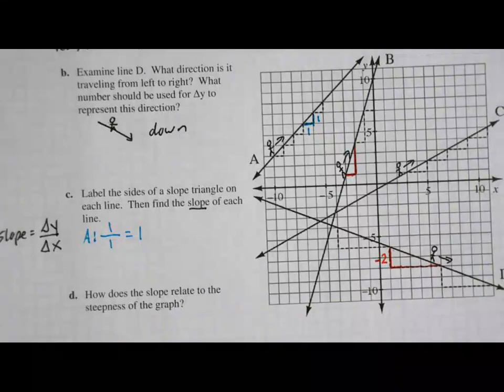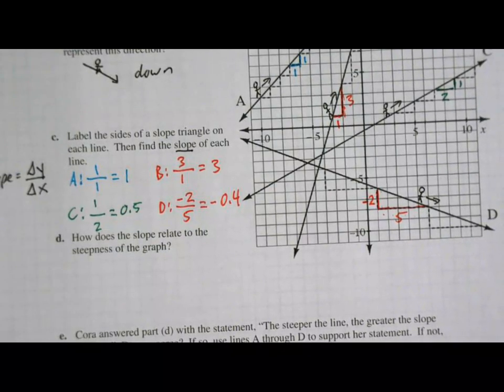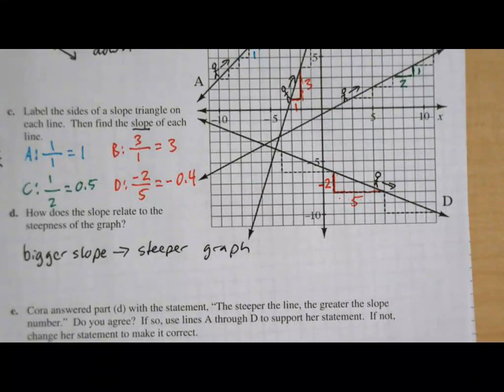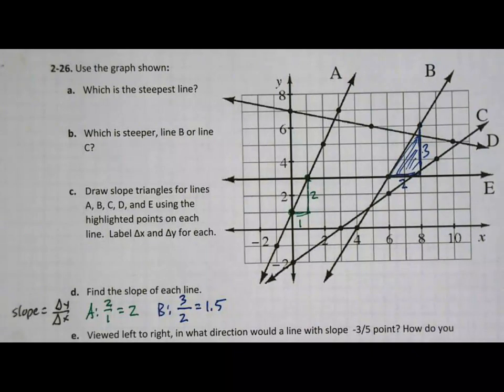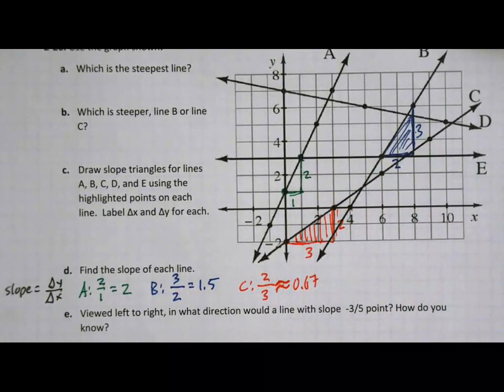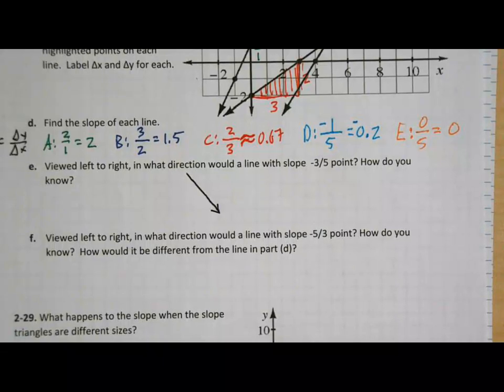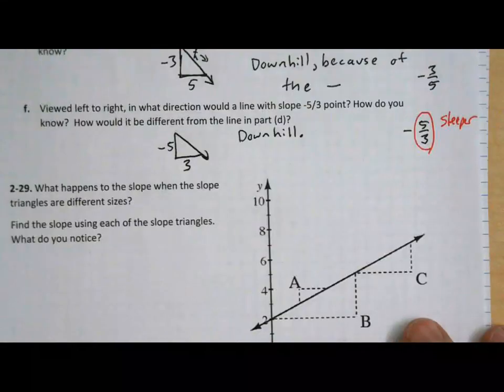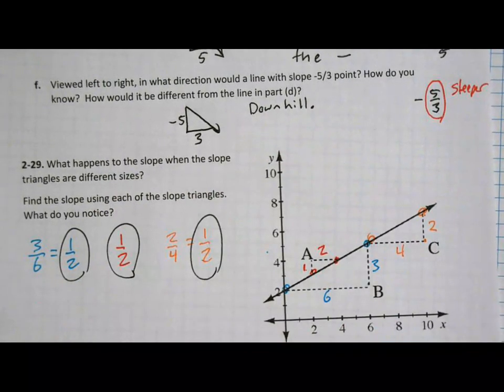2.1.3 How Steep is it? Comparing Δx and Δy (part 1)